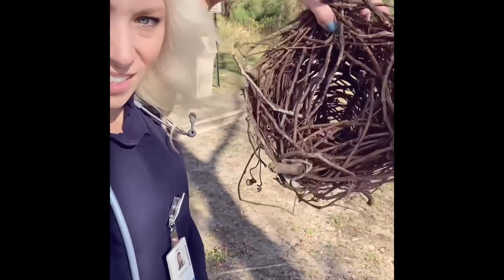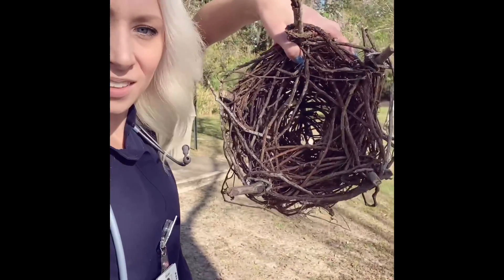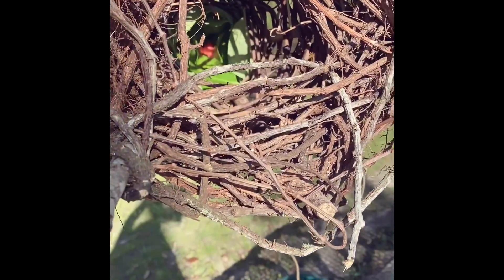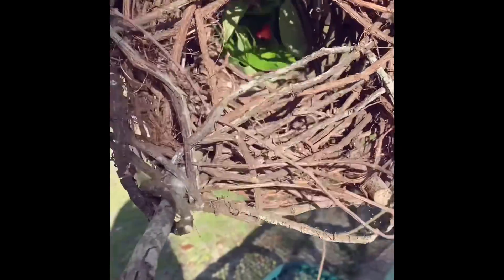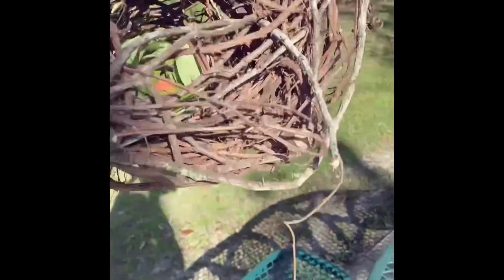Setting my fish trap basket